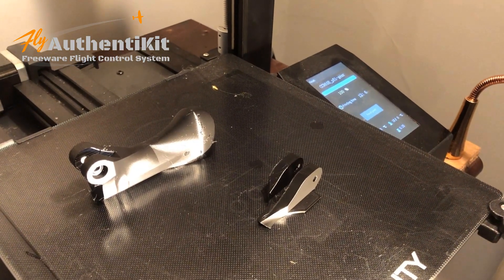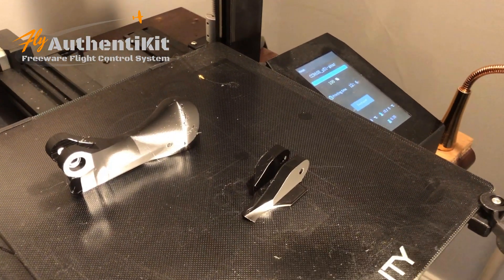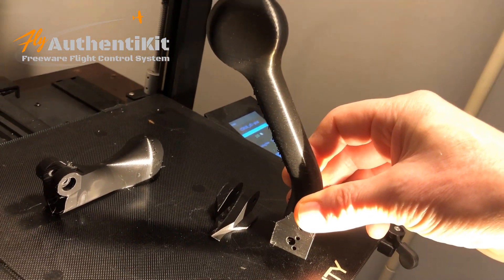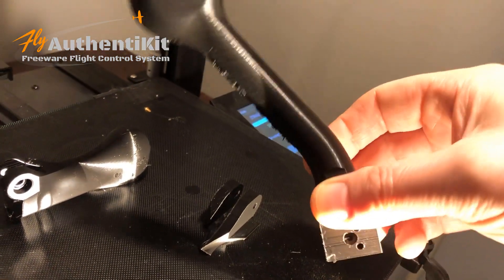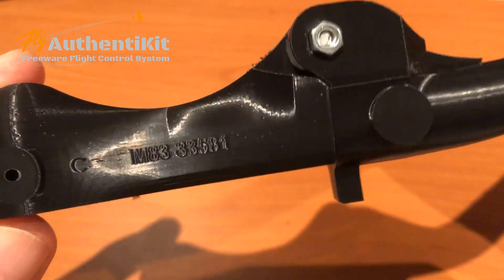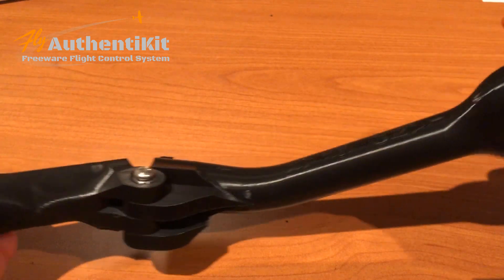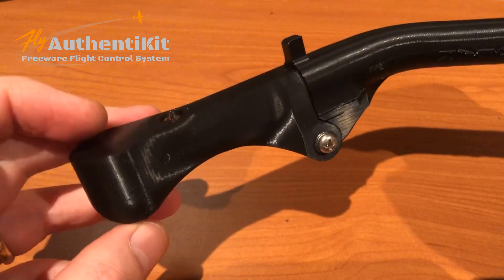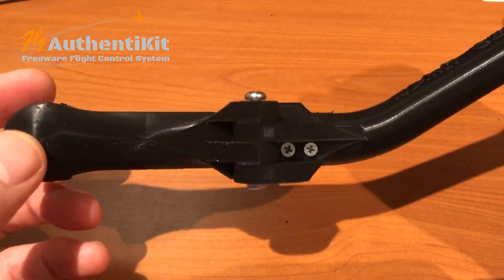AuthentiKit Flight Sim Controls for P-51D Mustang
A project update showing the very first parts coming off the printer for the Mustang P-51D. AuthentiKit is a freeware project making replica flight simulation controls for a wide range of vintage and classic warbirds and GA. All the CAD designs are free to download along with the assembly instructions and hardware parts required. The P-51D is targetted for release in Q1 2022.